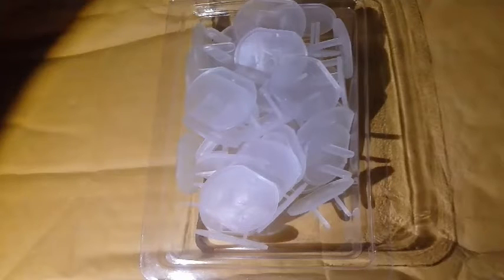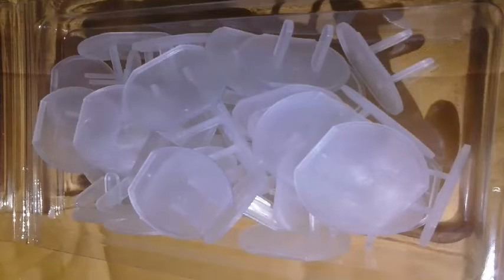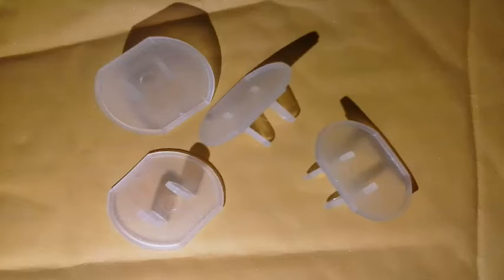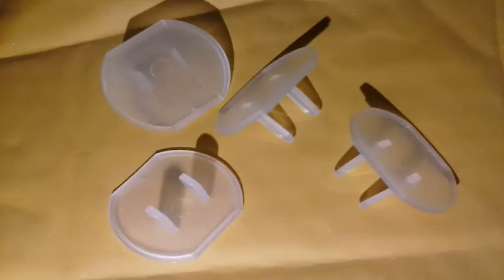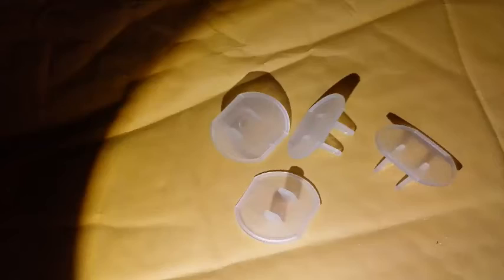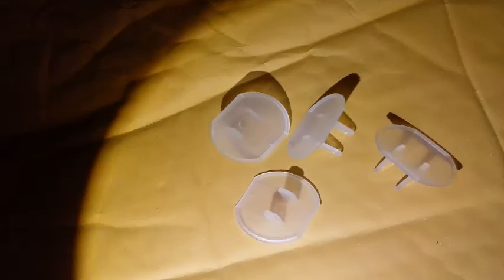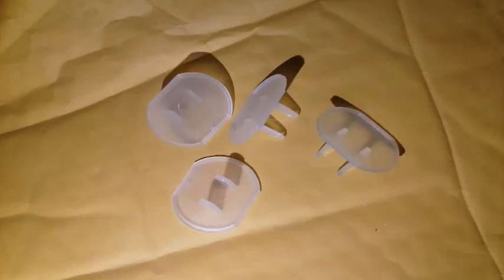Outlet covers plug for electrical socket covers,from All4baby Review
Whether you are a parent, grandparent, teacher, or anyone who has little kids around them could benefit from having a set of these Outlet covers plug for electrical socket covers,from All4baby. Although I have never had any problems with my children or my grandchildren trying to stick things into electrical outlets, it only takes once to cause serious injury or even death. I had something similar when some of my children were little, and they are well worth the price to keep your children, babies and toddlers safe. I notice these more and more in public areas such as doctor and dentist offices as well as other places where children are often present. Obviously, if the doctors feel that this is a necessary safety measure, it is something that we as parents and grandparents should also consider. I love that this set comes with 36 outlet plug caps to help you childproof your electrical outlets. The outlet caps are small and unobstructive. They take up little space and because they are clear, they don't stand out to detract from the appearance of your home. These are not only useful for those of us with small children in our homes, but would also make a great gift for a baby shower or anytime for parents, teachers, grandparents or anyone who may have little ones around. I recommend that you use these to keep your little ones safe. You can find them on Amazon for purchase or to read more reviews.